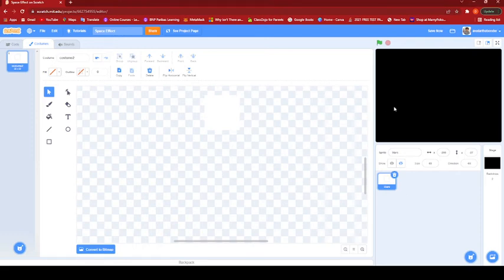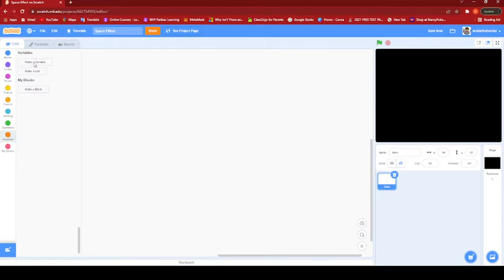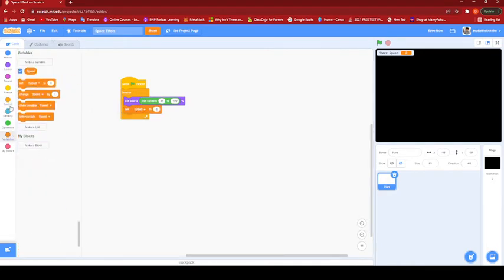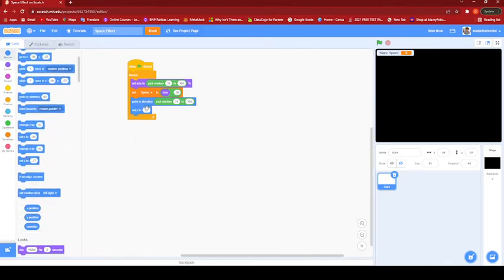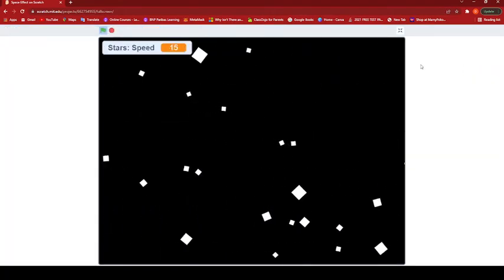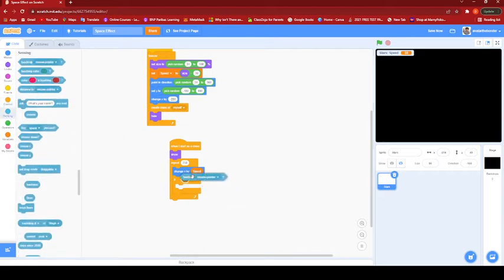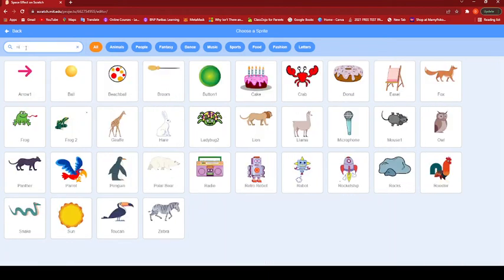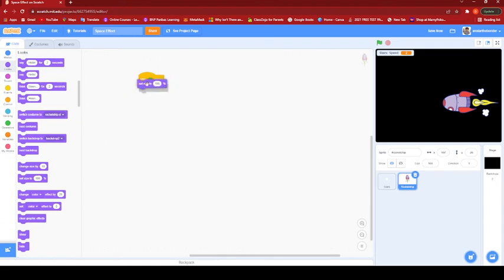Space Effect In Scratch! Dipansh Video Time! Scratch Tutorials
Welcome to Dipansh Video Time!
In this video, I will be showing you how to make a simple space effect!
I Hope you have fun with the video!